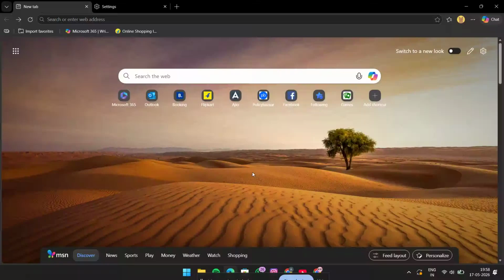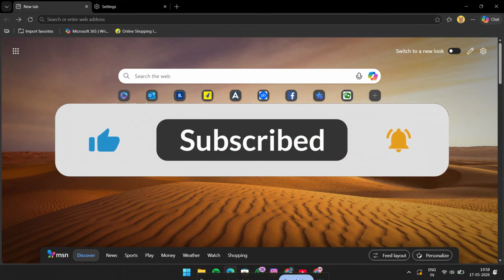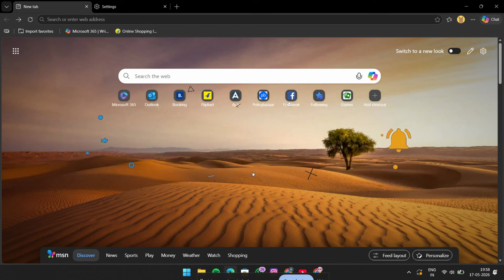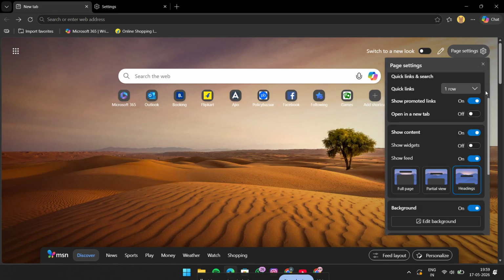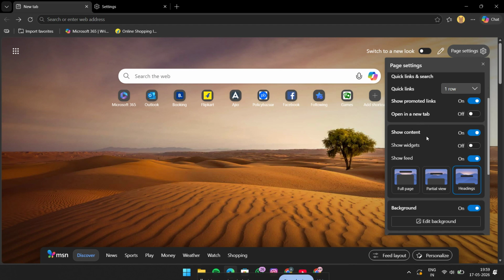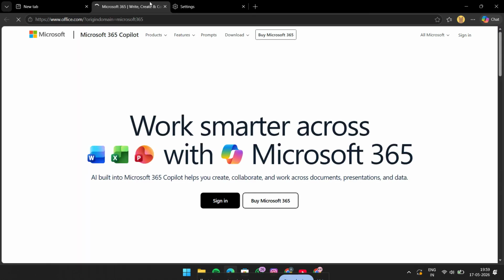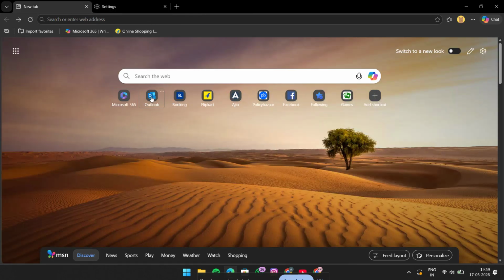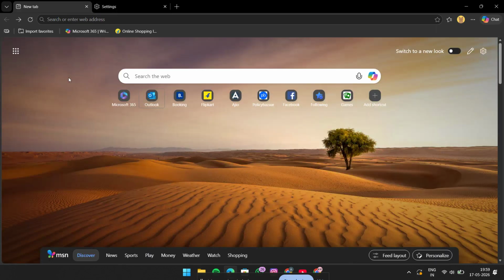How To Open Quick Links In New Tab In Edge (Easy Guide)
Learn how to open quick links in a new tab in Microsoft Edge using the page settings gear icon. This quick guide shows you how to enable the setting under the quick link and search area for a smoother browsing experience.

🕚Timestamps:
00:00 Intro
00:12 Open Microsoft Edge Home Page
00:24 Click The Page Settings Gear Icon
00:38 Toggle On Open In New Tab
00:57 Confirm The Change
01:08 Outro

✍️What You'll Learn In This Video:
• How To Open Quick Links In New Tab In Microsoft Edge
• How To Use The Page Settings Gear Icon On The Home Page
• How To Enable Open In New Tab Under Quick Link And Search Area
• How To Change Edge Quick Link Behavior For Faster Browsing
• How To Keep Your Home Page Open While Opening Websites

💡Pro Tips For Microsoft Edge Quick Links:
• Use New Tabs To Keep Your Home Page Accessible While Browsing
• Revisit The Same Settings Menu If You Want To Turn It Off Later
• Adjust Your Homepage Layout To Match Your Daily Workflow
• Great For Opening Multiple Sites Without Losing Your Start Page